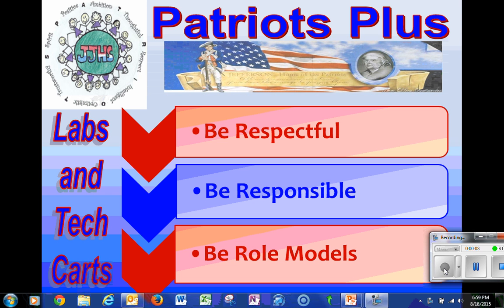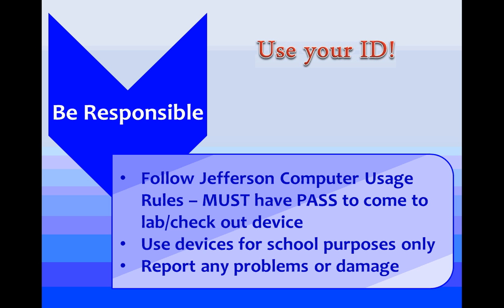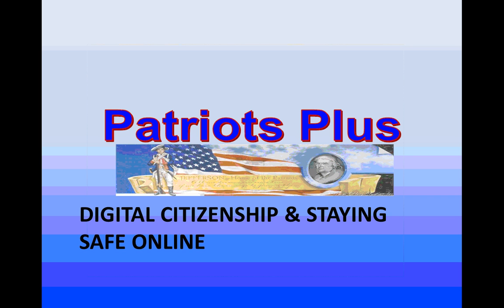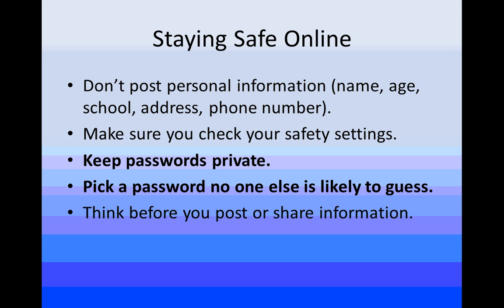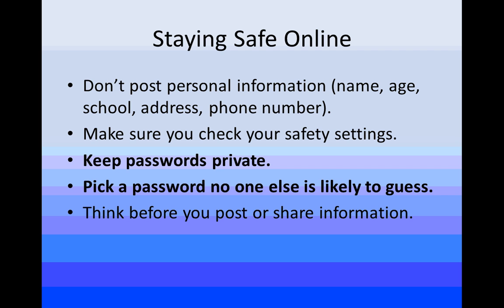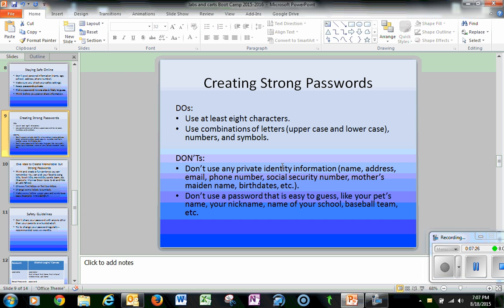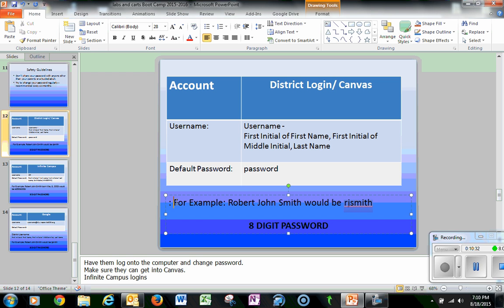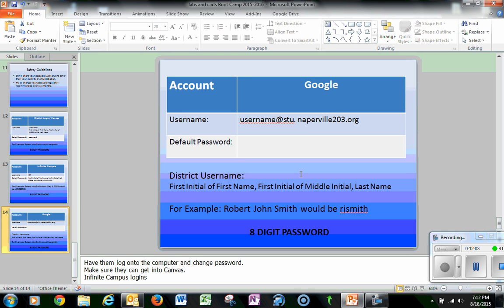book camp walk through